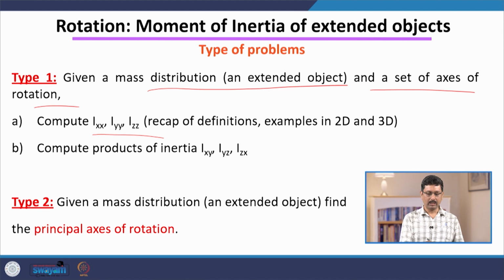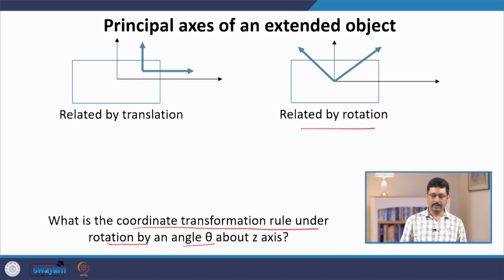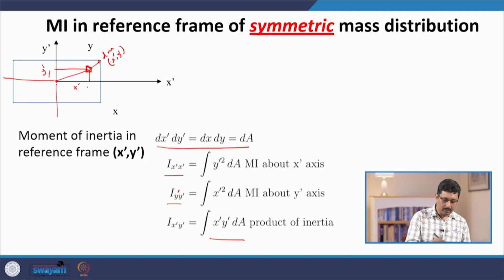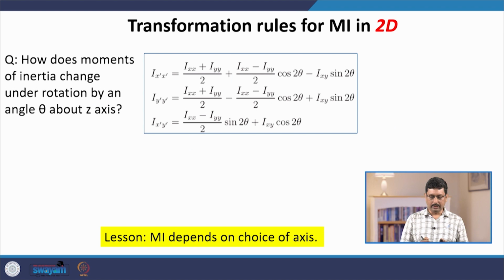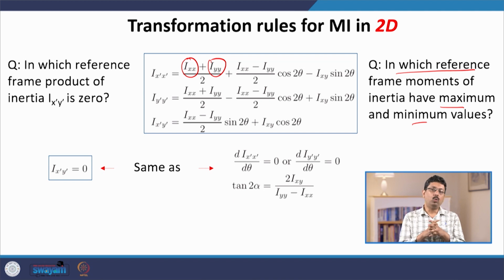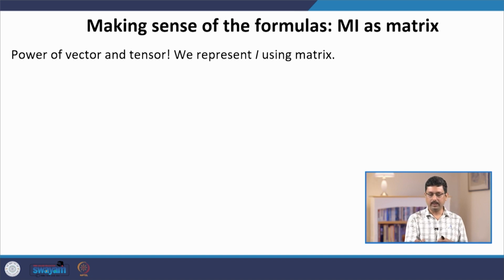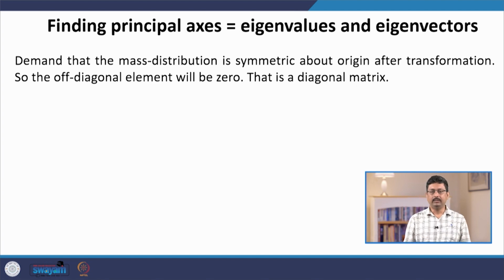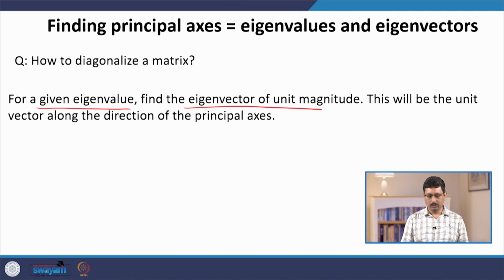Lecture 39: Determining the principal axes of rotation and moment of inertia about them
This is the 39th lecture of the NPTEL course “Newtonian Mechanics with Examples” by Shiladitya Sengupta, Dept. of Physics, IIT Roorkee. We consider a very important concept - principal axes of rotation and how to find them. We discuss moments of inertia about the principal axes and its speciality. We introduce the moment of inertia matrix thus showing that it is indeed a tensor of rank 2.